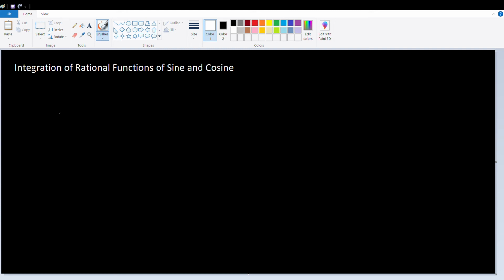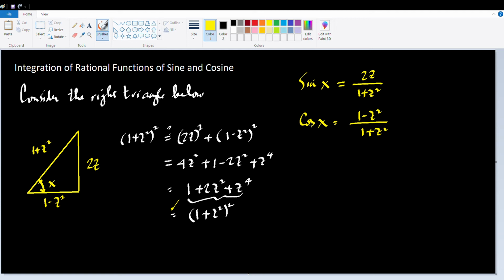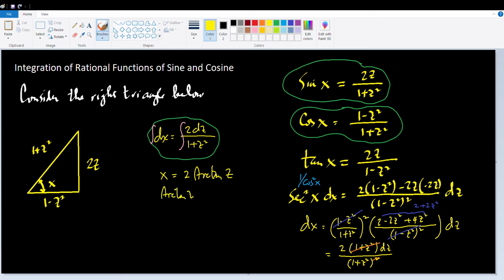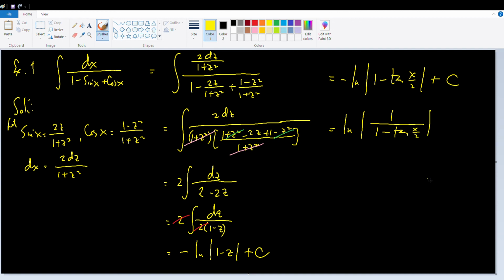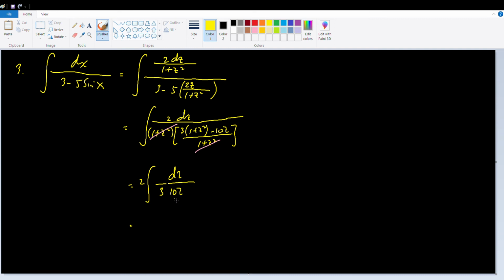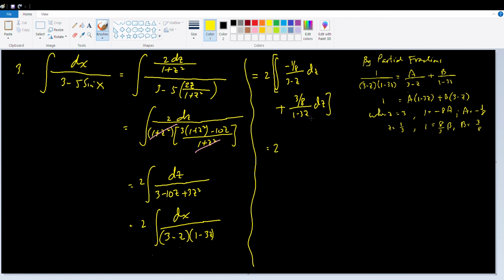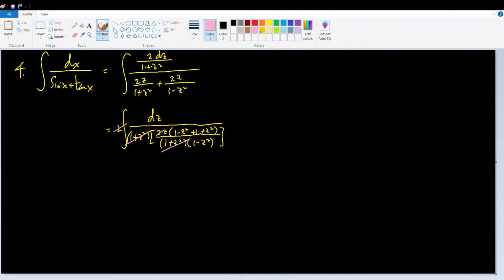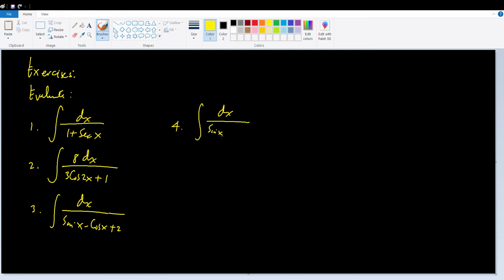Integration of Rational Functions of Sine and Cosine